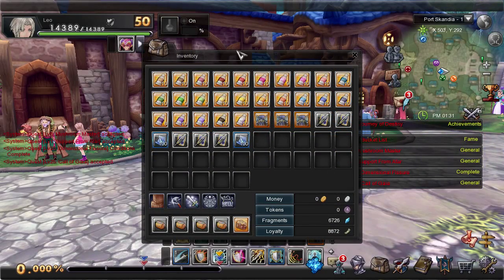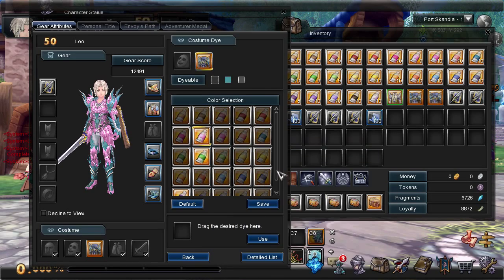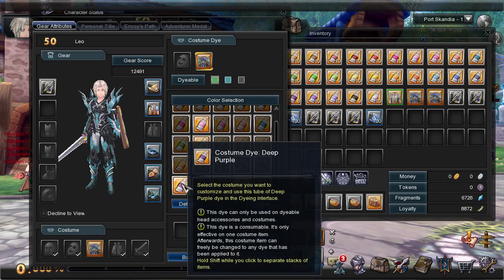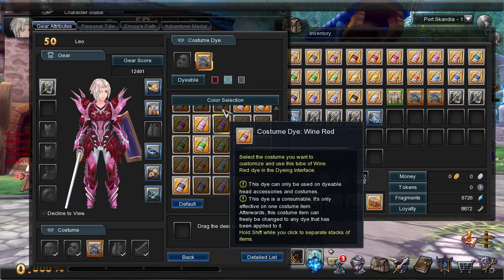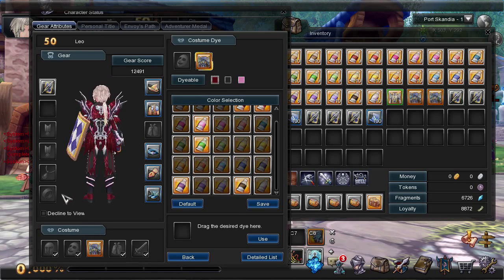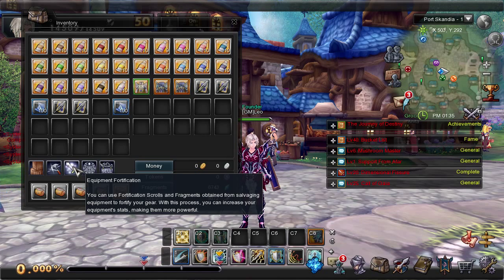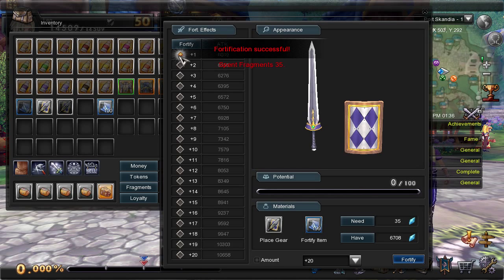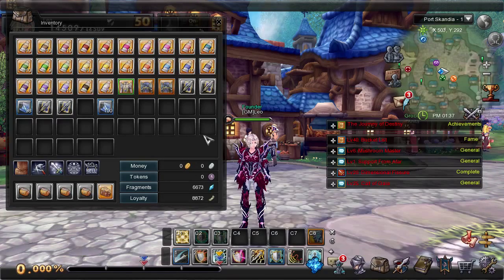Costume Dyes & Fortification!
Learn more about how costume dyes work along with a detailed explanation of our fortification system!